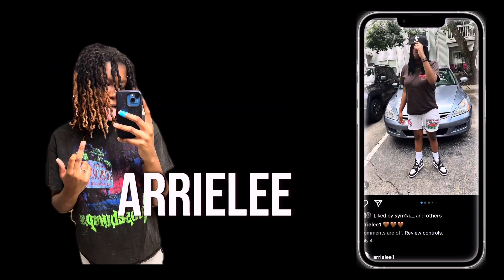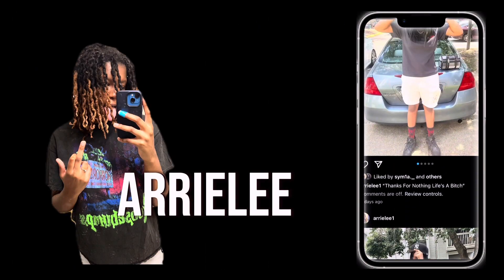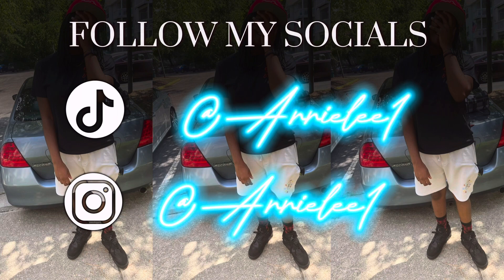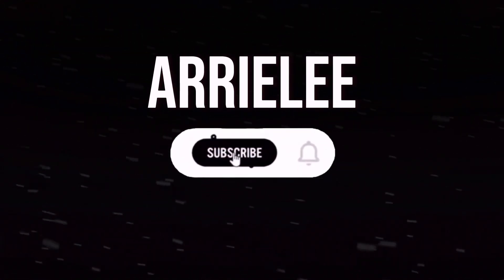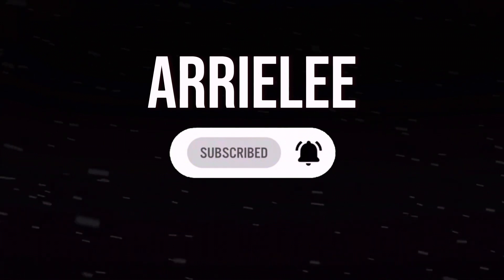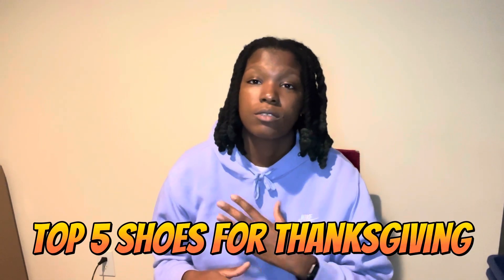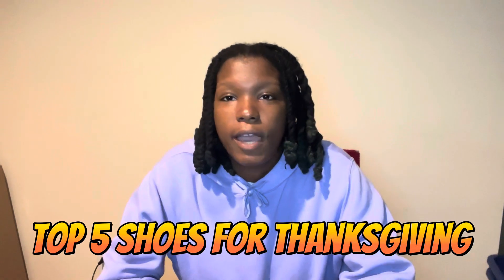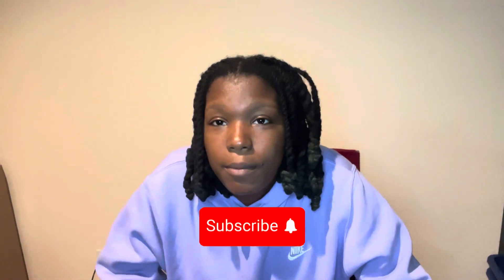Top 5 Must-Have Thanksgiving Shoes! (2023)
My top 5 shoes that you should have for thanksgiving.